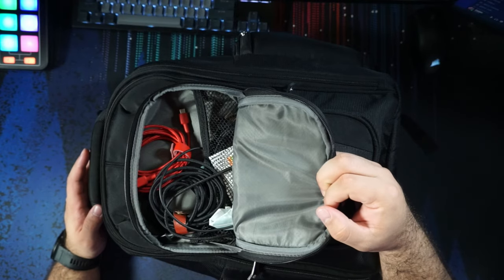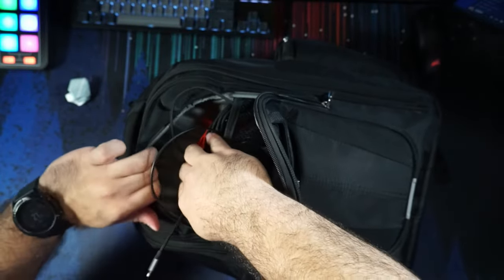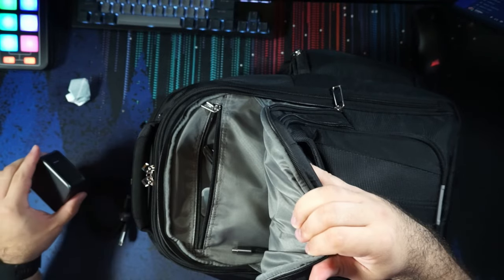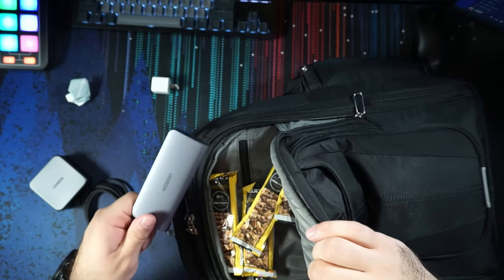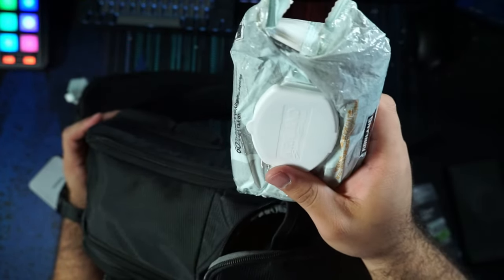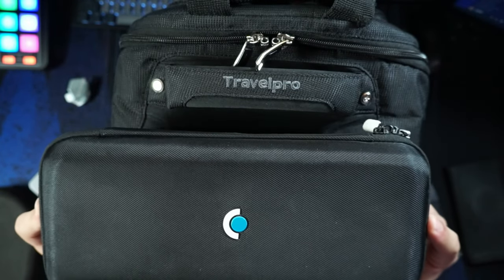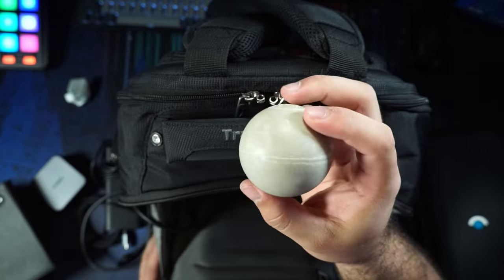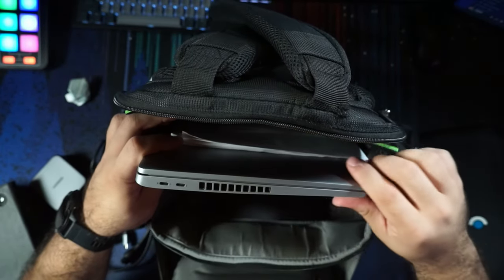What's In My TECH BAG?!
Well, I figured I should probably do one of these before 2023 ends and since I had literally just got back from a work trip with said bag I thought it was the perfect time to talk about it!

The Bag
UGreen Charger
UGreen Cable

Love you!